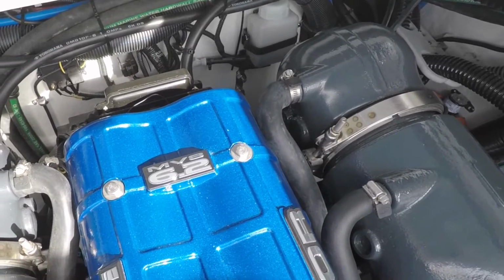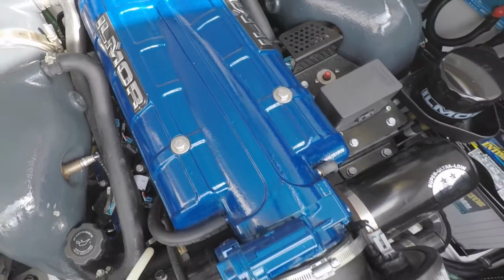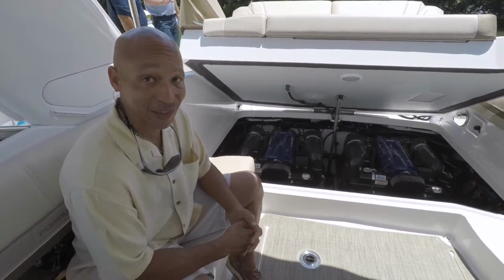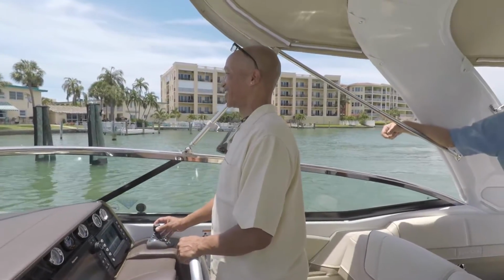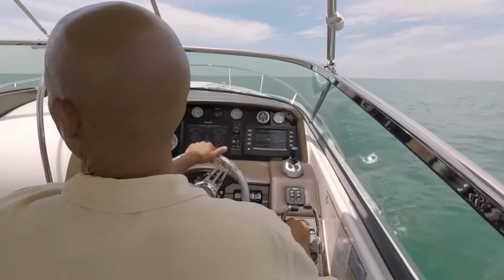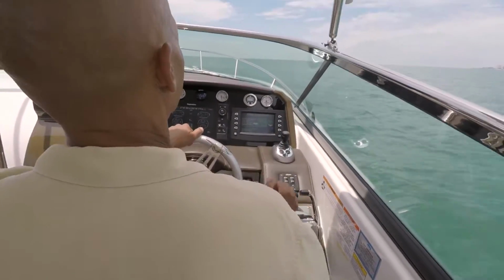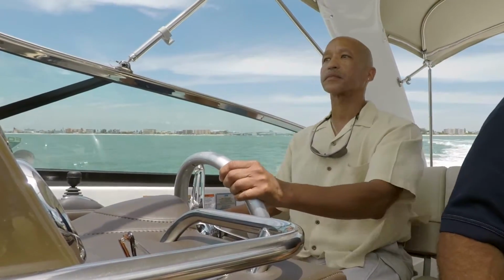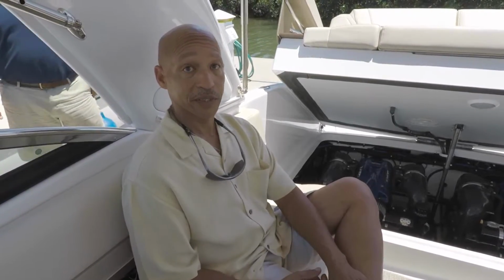Ilmor Dock Talk: One Drive Delivery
Ilmor and Formula deliver an Ilmor One Drive / One Touch powered Formula 310SS to Michael Washington at Formula Boats of Tampa Bay.